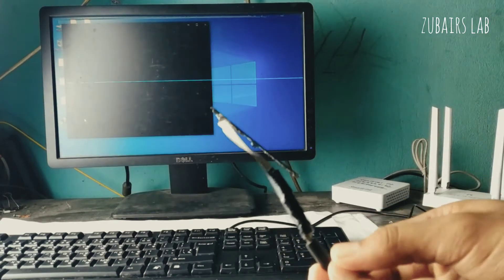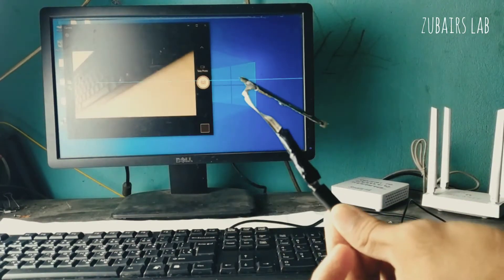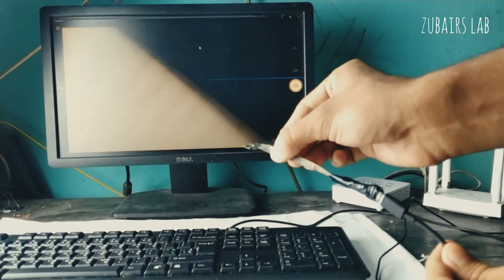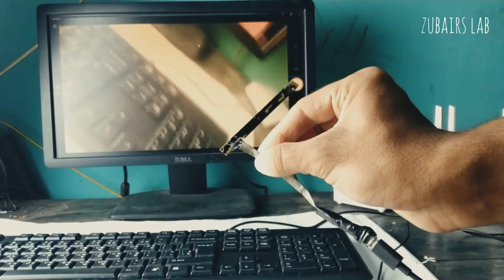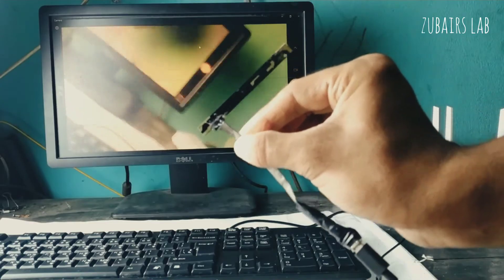Old Laptop camera to USB Webcam | how to make CCTV camera | DIY Home Security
In Zubairs Lab you can learn about Electrical, Electronics, DIY projects, Arduino Projects, Robotics, Science and Technology, Education, etc.

I wish you all the very best in your journey to becoming a TECH EXPERT.